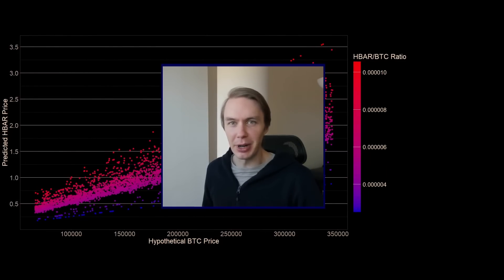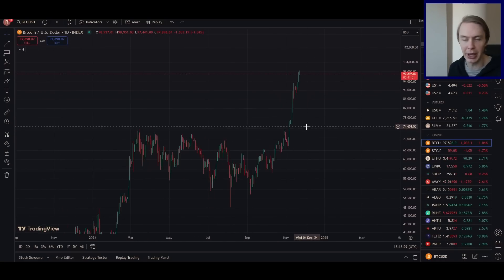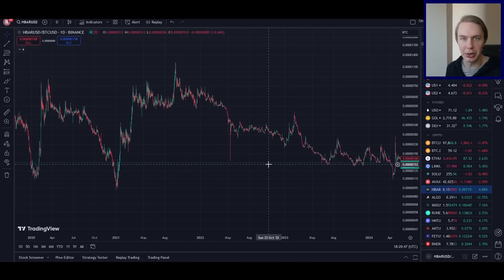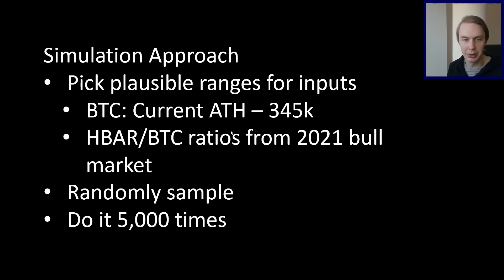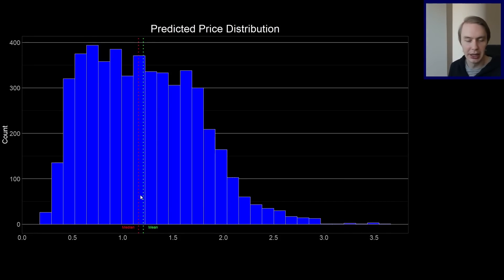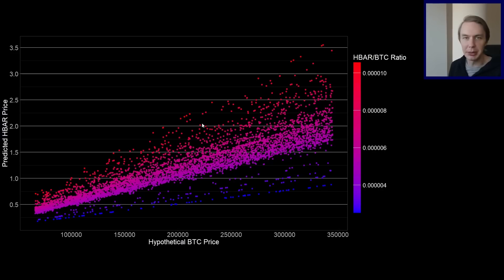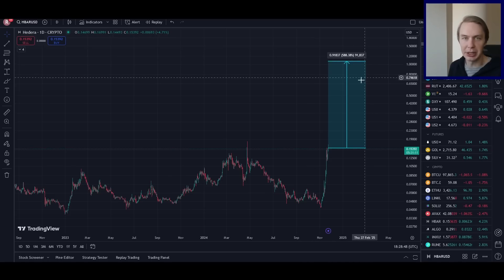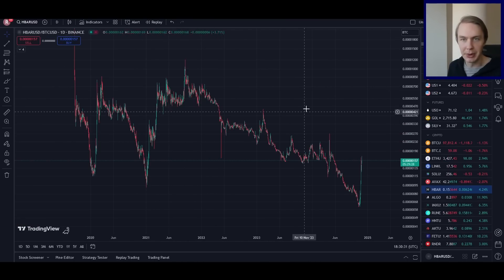I Simulated Hedera Hashgraph's Bull Market 5,000 Times: THIS is How High HBAR Can Go in 2025!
Let's use DATA to predict how high HBAR could go this bull market.